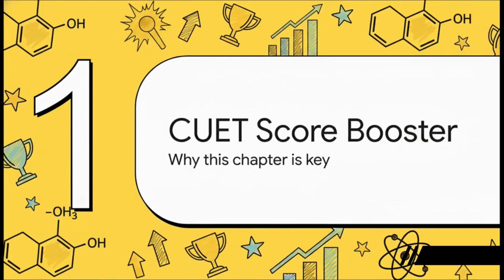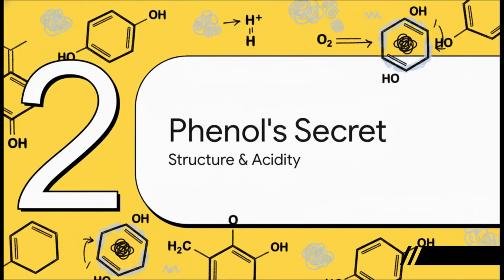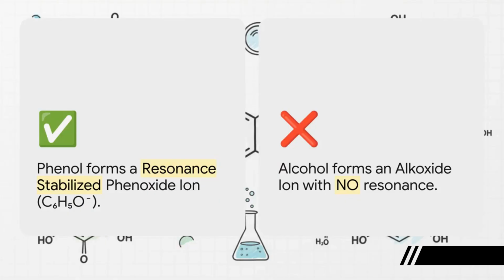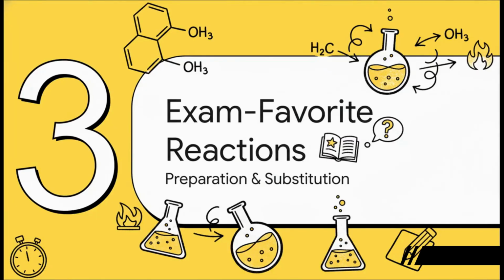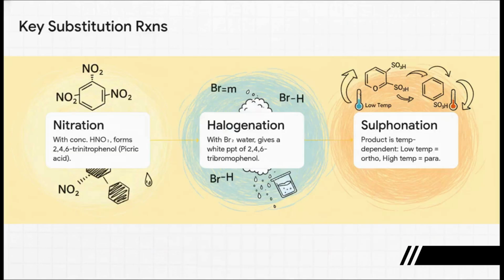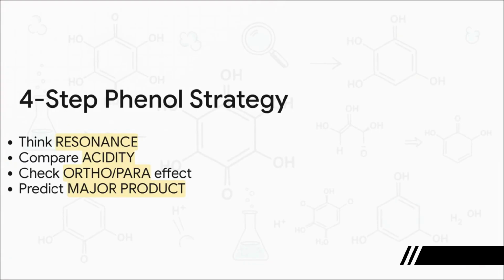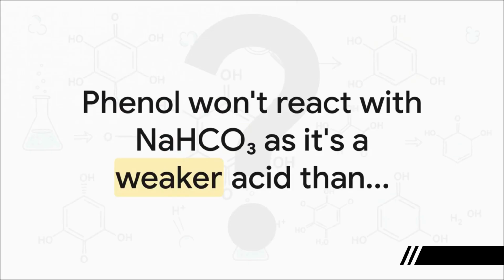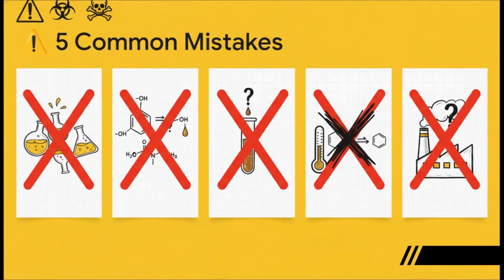Phenols – Structure, Reactions & Acidic Nature | CUET UG Chemistry High-Scoring Topic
Useful Links

🔥 Master Phenols – Structure, Properties & Reactions in just one video! CUET loves testing this topic repeatedly – don’t lose marks on simple conceptual traps.

✅ What You’ll Learn:
• Why Phenol is more acidic than alcohol
• Reaction differences: NaOH vs NaHCO₃
• Major product prediction in nitration & halogenation
• Ortho/Para directing effect explained
• Industrial preparation: Cumene Process & other methods

🎯 CUET Exam Edge:
This topic alone can give 3–5 direct questions. Watch, revise, and score!

📌 Quick Revision Table Included
💡 Pro Tips: Think resonance → acidity → directing effect → product prediction